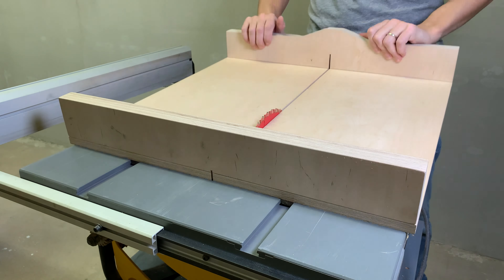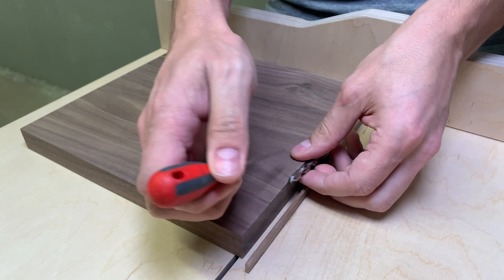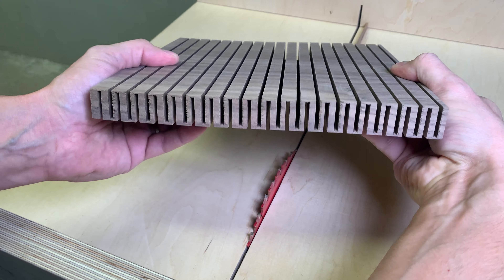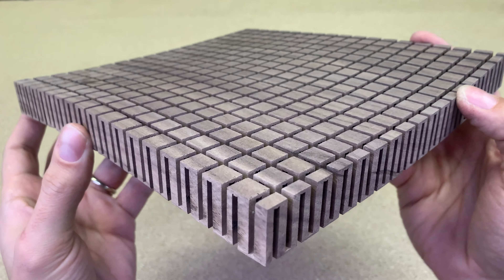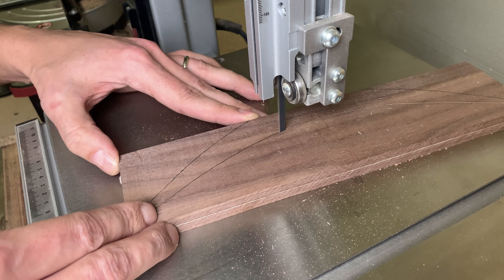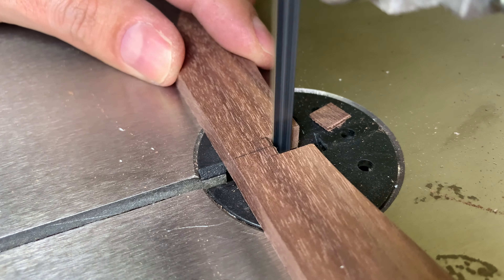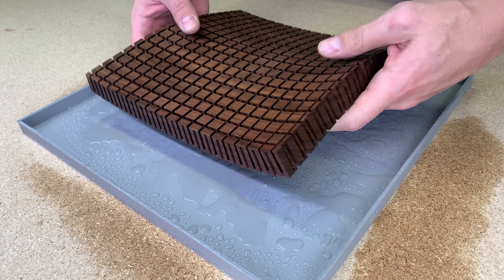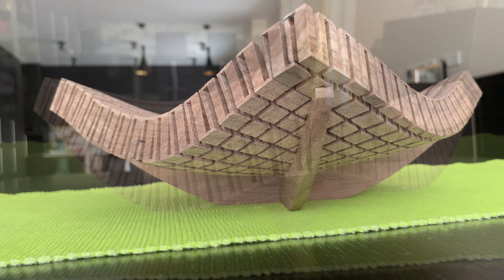Unique Home Decor By Bending Wood At Home! | Woodworking Bend Technique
You May Didn't Know That Wood Could Be So Flexible. This time I will show how Bending Wood by Slicing It With a Table Saw.

We are used to seeing wood in solid and rigid form, but what does it need to make it flexible? In this video, I showed that a thick walnut piece could be way more flexible and manageable than you thought.